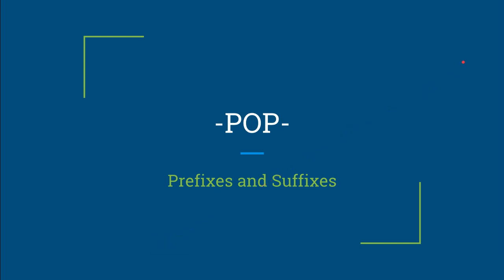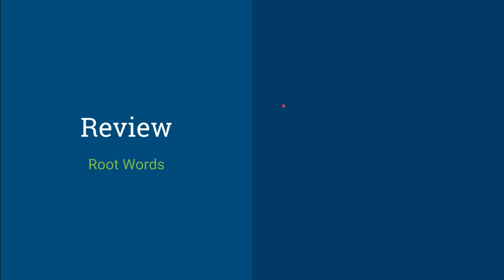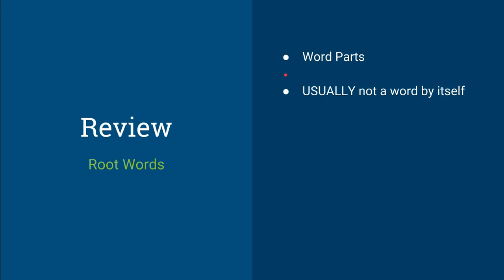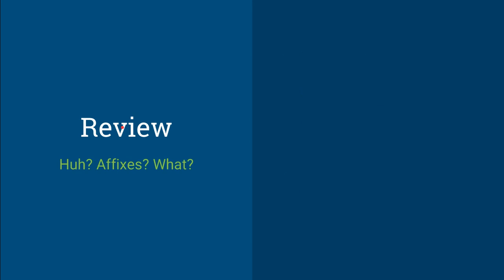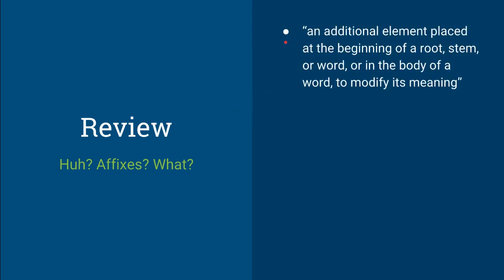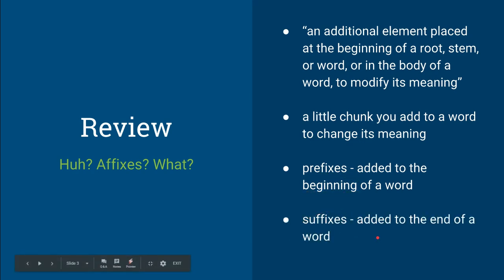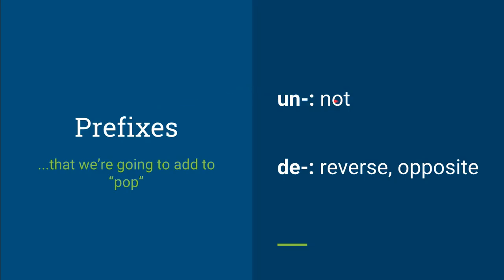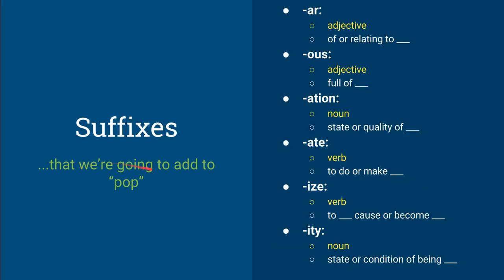Video #1: -POP-, Prefixes, and Suffixes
A quick review of root words, prefixes, and suffixes, as well as an introduction of the root word "-POP-" and some prefixes and suffixes that can be combined with that root to create new words